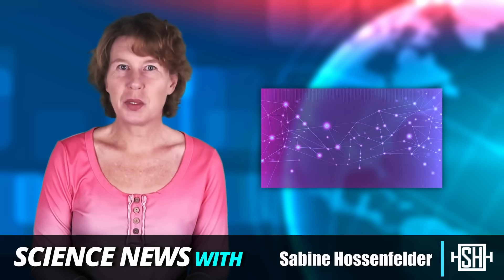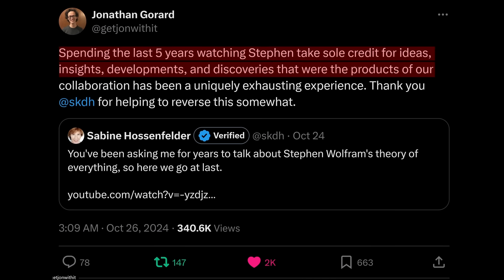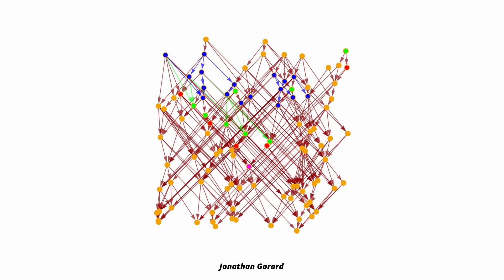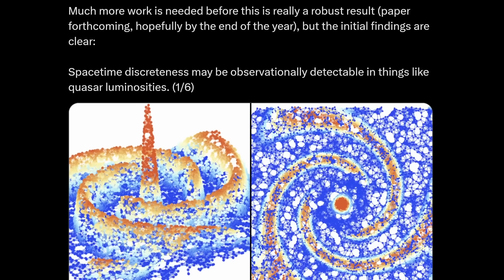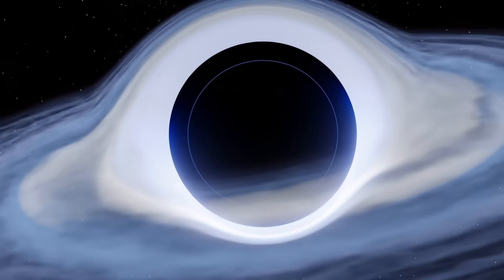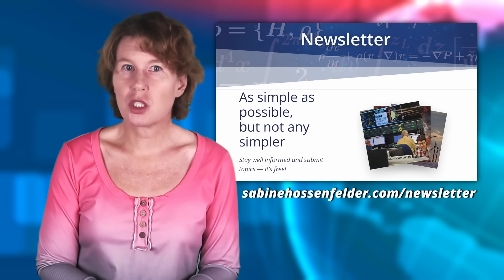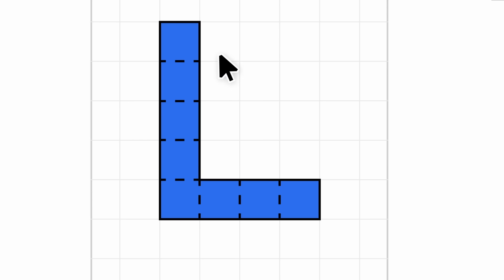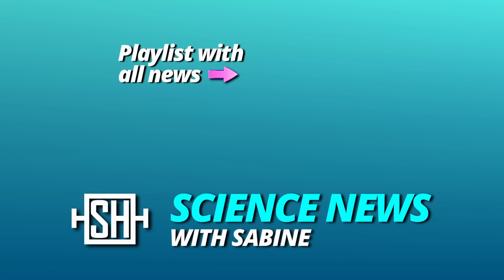This Theory of Everything Actually Makes a Prediction: New Physics in Black Holes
Learn science, computer science, and mathematics in the easiest and most engaging way possible with Brilliant!

Mathematician Stephen Wolfram has attempted to develop a theory of everything using hypergraphs, which are essentially sets of graphs that can describe space-time. Recently, another mathematician named Jonathan Gorard has used hypergraphs to describe what happens if a black hole accretes matter. He claims that evidence for hypergraphs should be observable in the energy that is emitted during the accretion. Big if true, as they say. Let’s take a look.